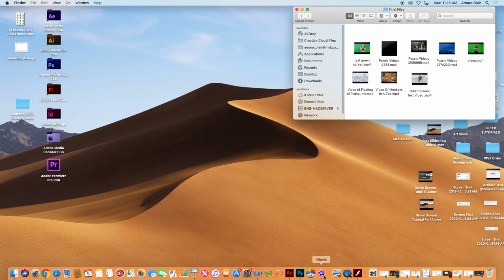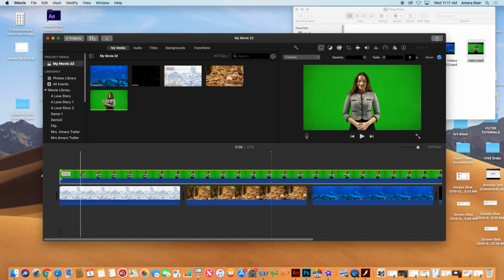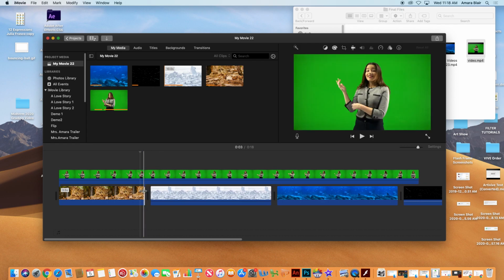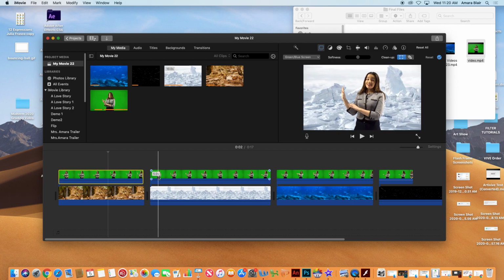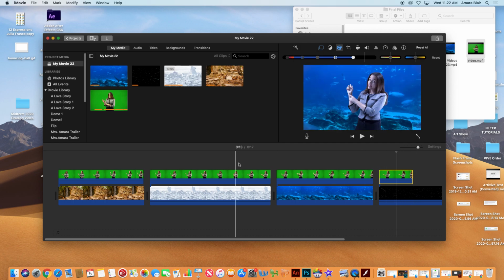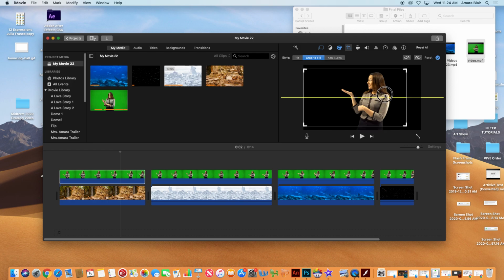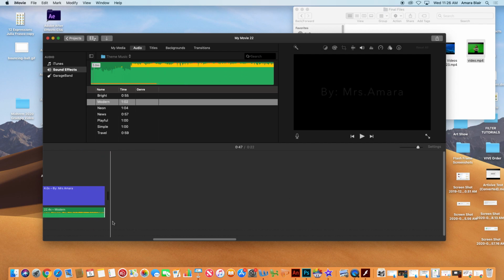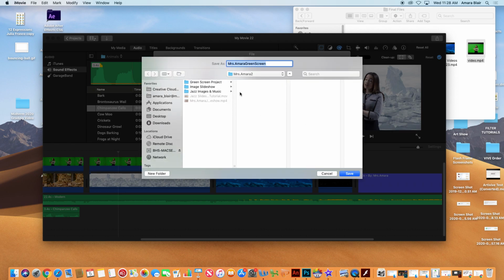Green Screen Tutorial